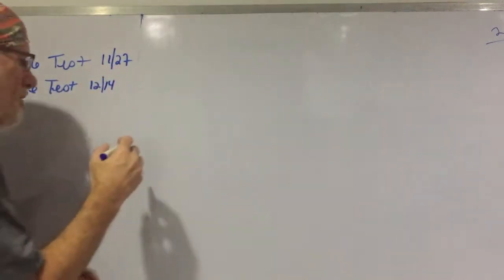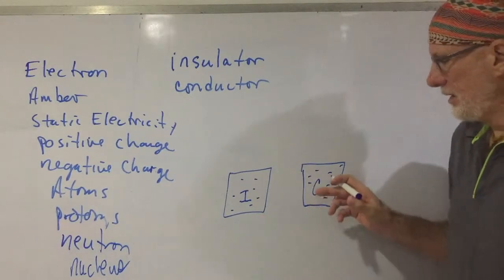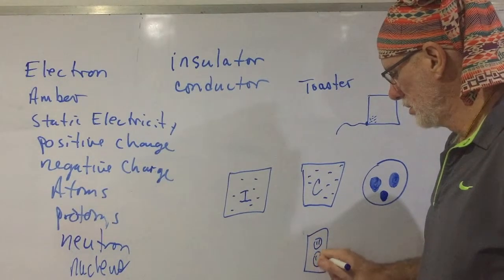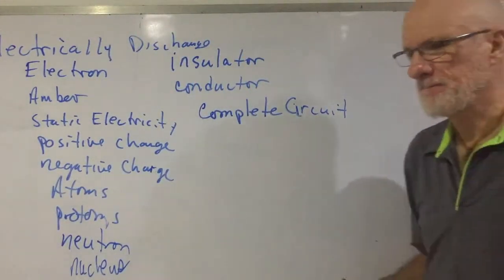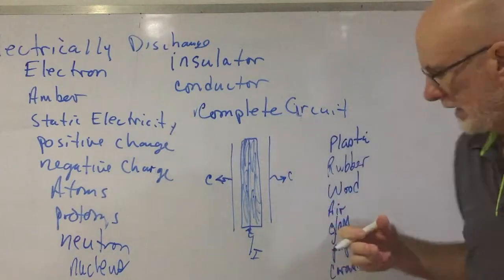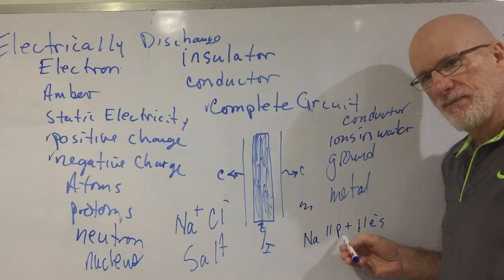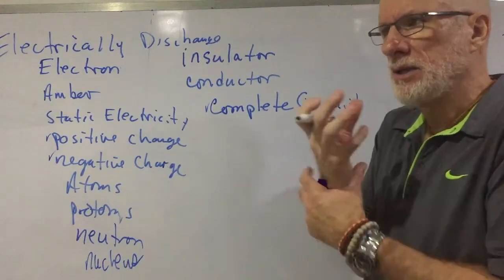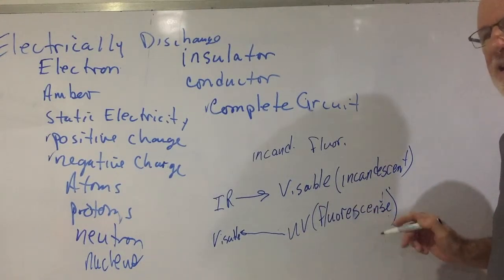Review of Electricity Part I